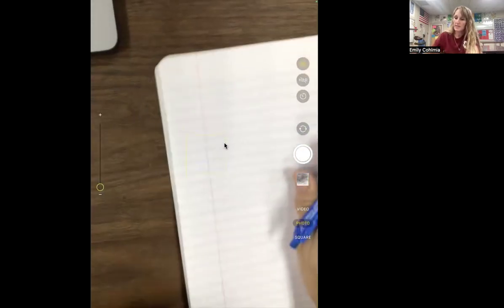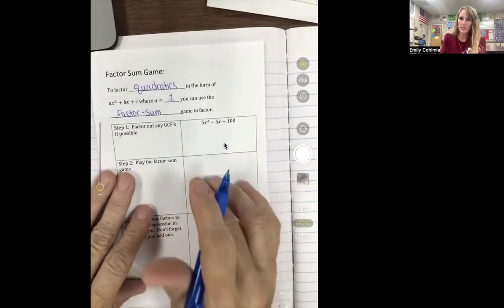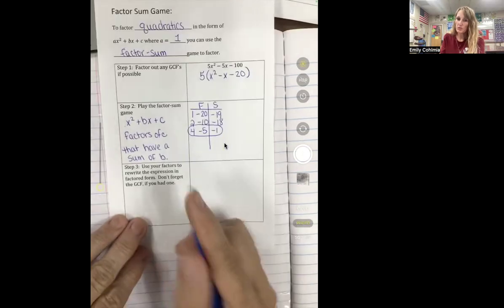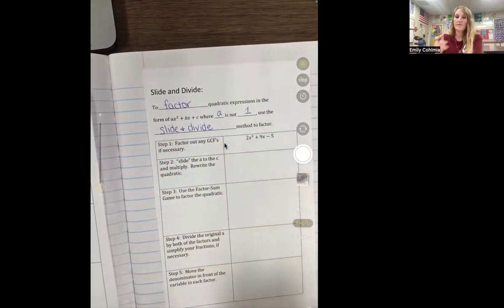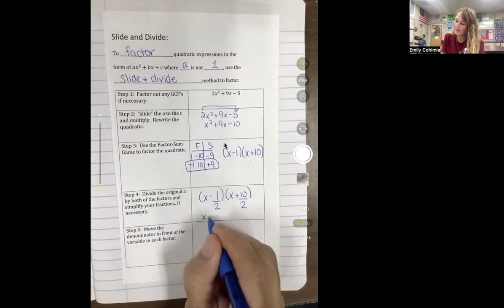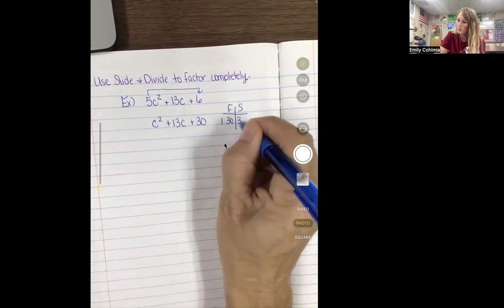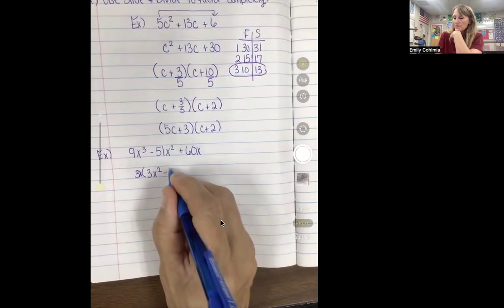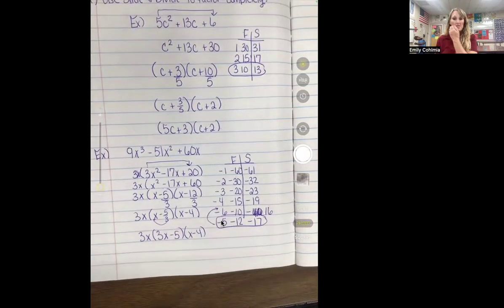Geo Lesson 1-5 Factoring Quadratics